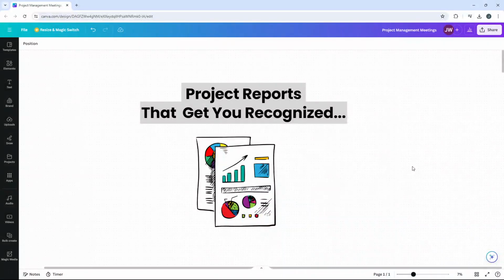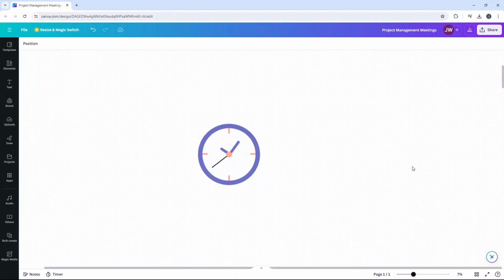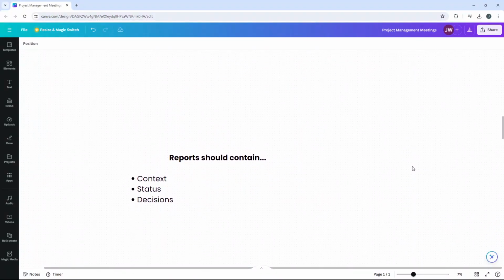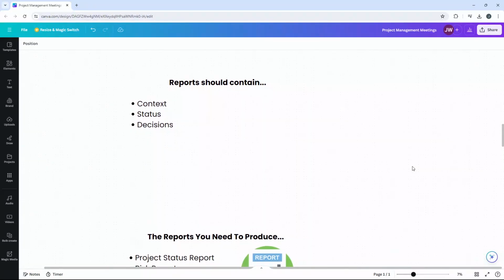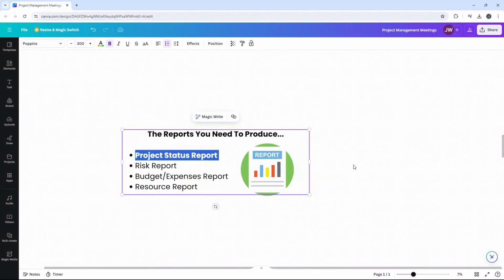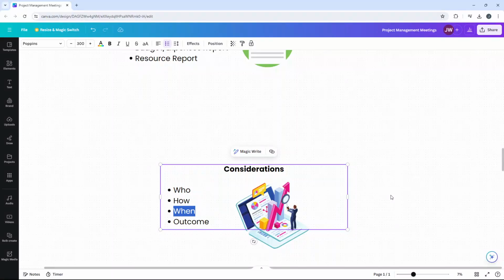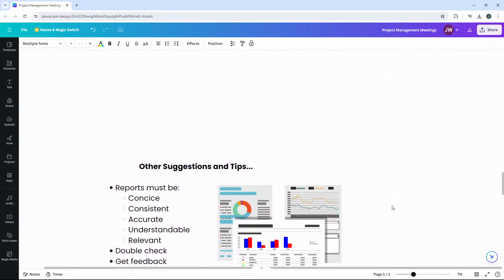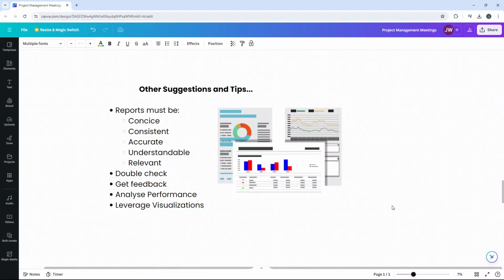How To Write Impactful Project Reports...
In this video, I walk you through how to write impactful project reports that get you recognized by your stakeholders...